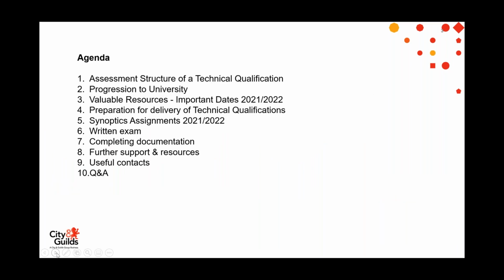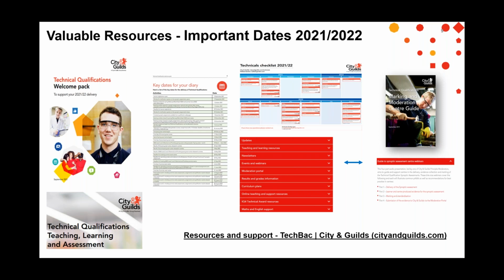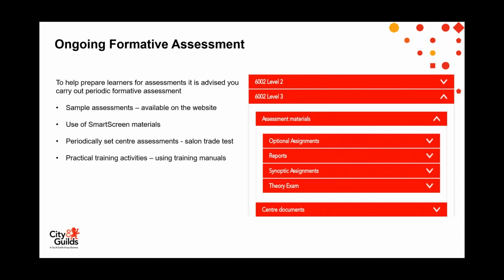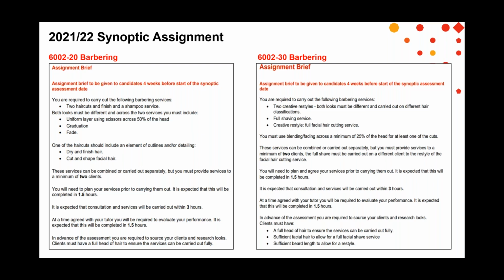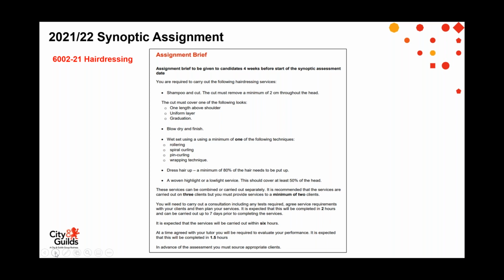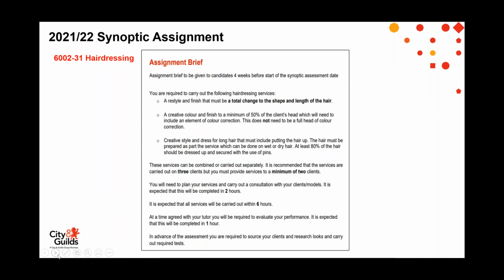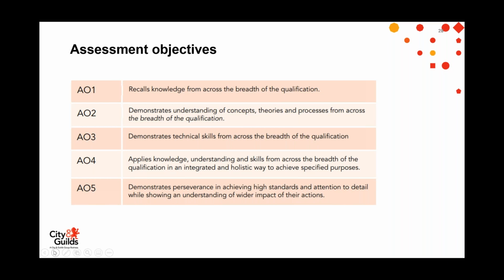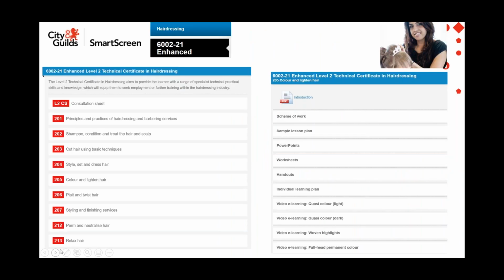6002 Only – Hairdressing and Barbering Synoptic Assignment Deep Dive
A deeper dive into our synoptic assignment and written exam looking specifically at our Hairdressing and Barbering 6002 suite.